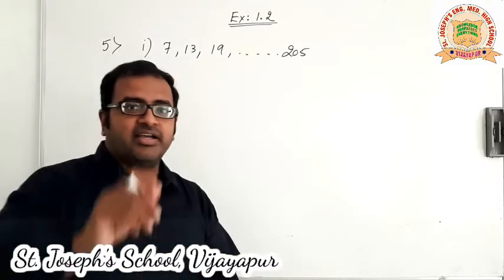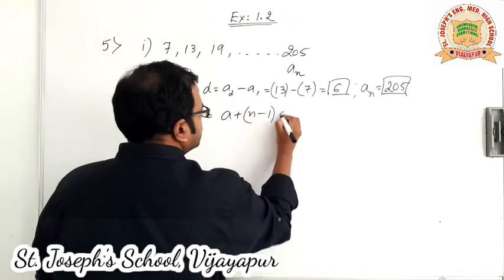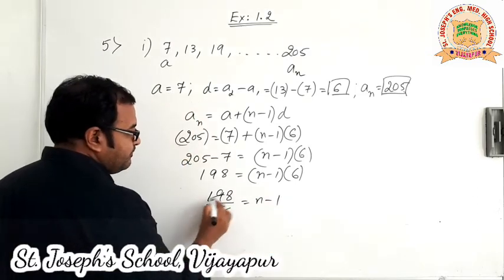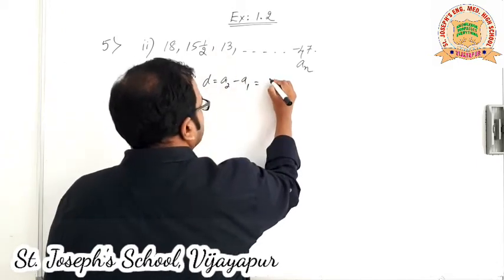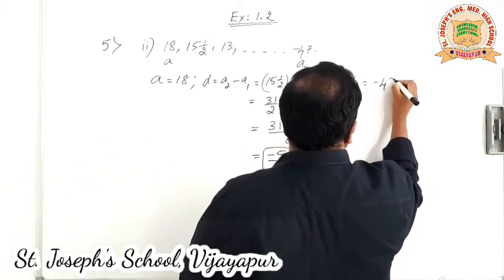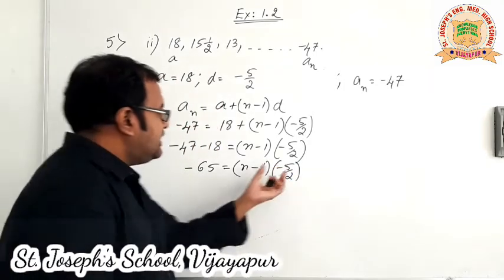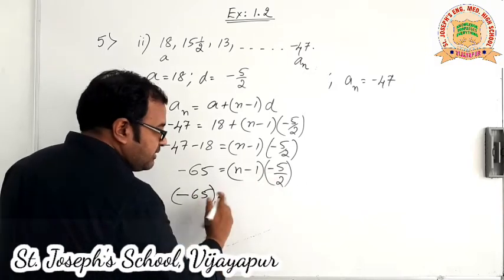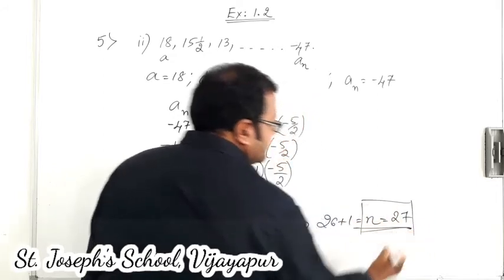10th Standard - ARITHMETIC PROGRESSION CLASS 10NCERT EX. 1.2 Q. 5